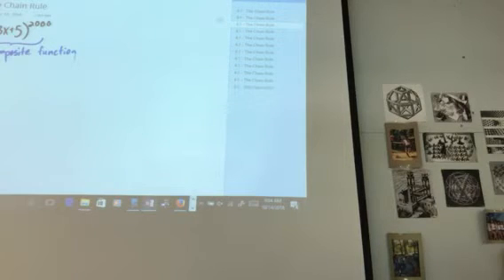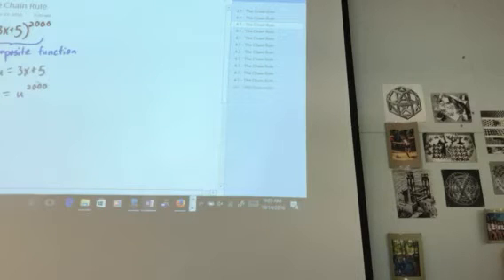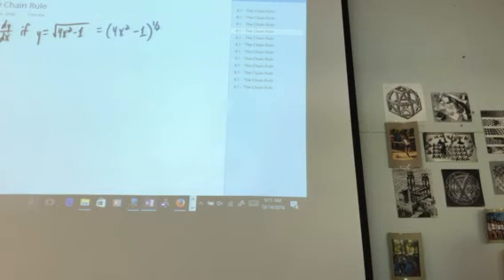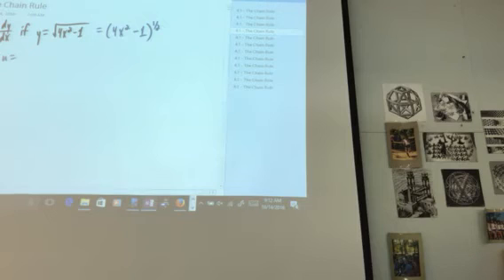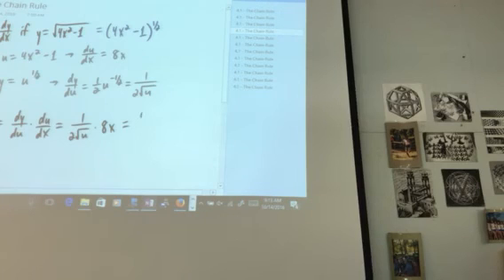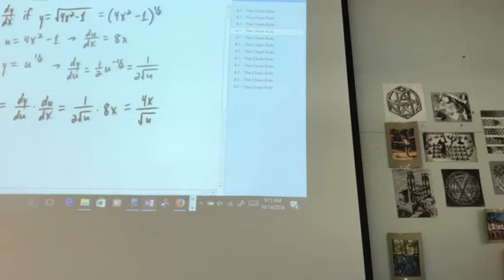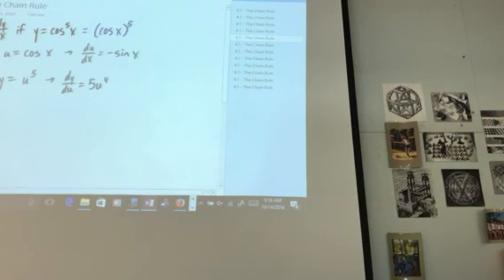AP AB Calculus 10/14: Part One